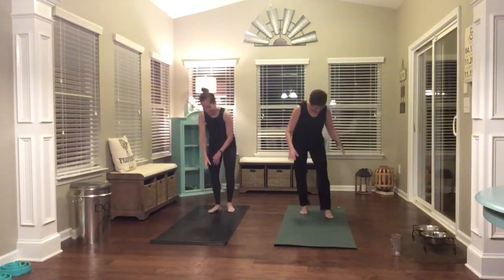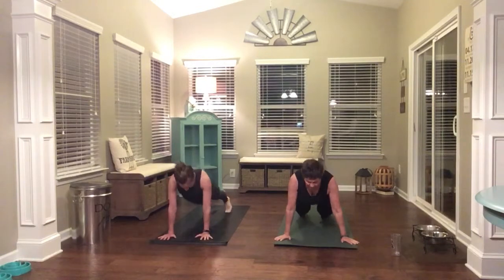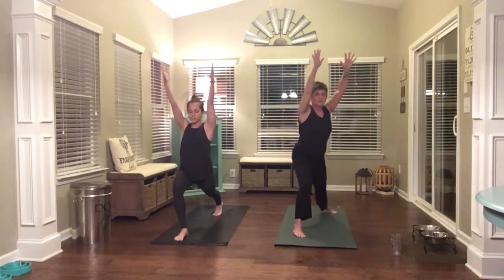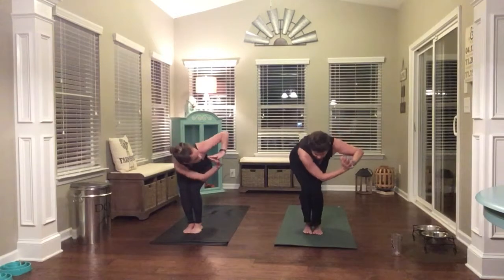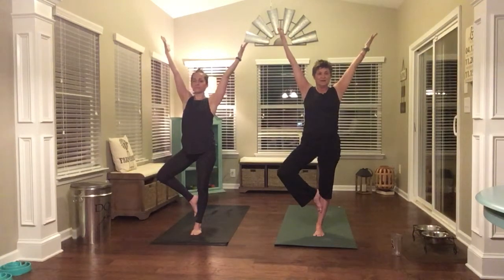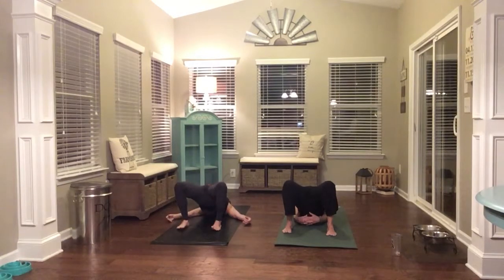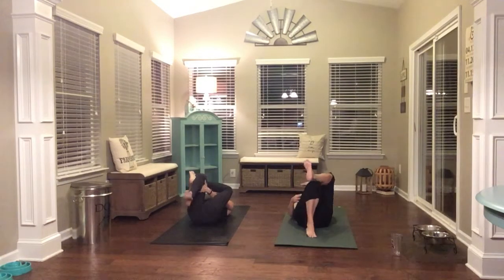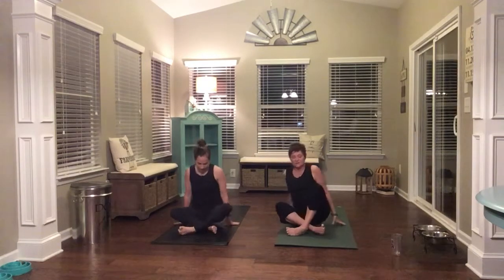30 Minute Feel Powerful Yoga Flow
A half hour yoga practice designed to make you feel powerful!